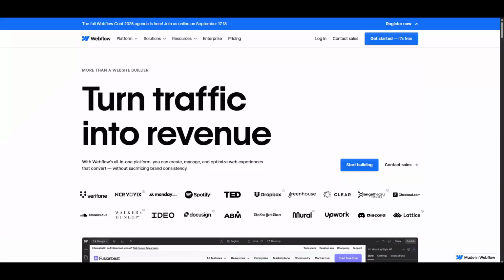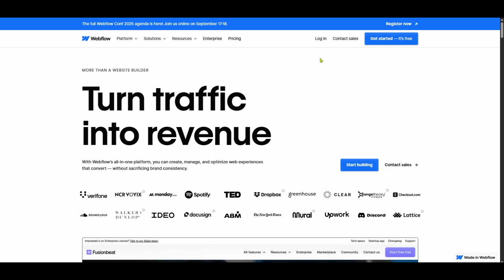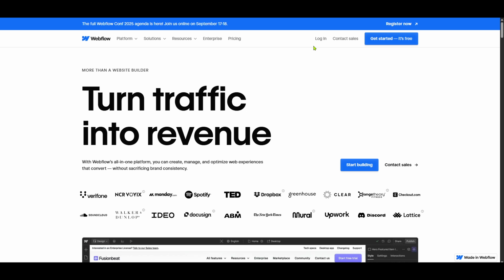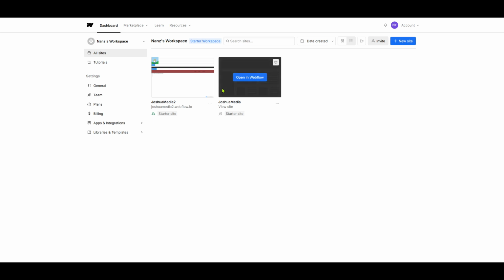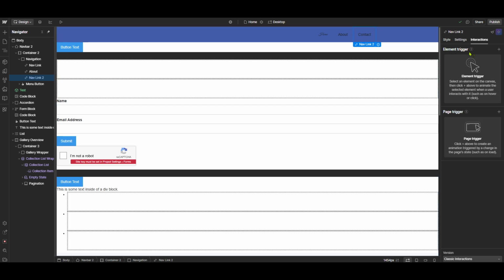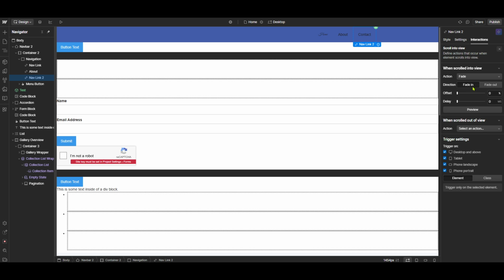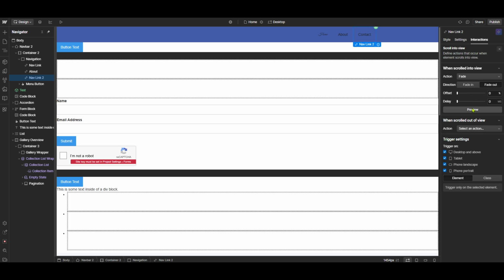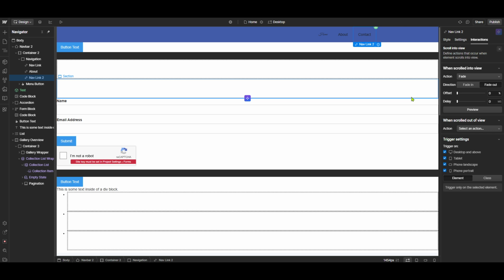How To Create Scroll-Based Animations [2025 Guide]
In today's video we are covering: how to create a scroll menu animation using figma, scroll-based animations, how to create video magic scroll elementor, how to create a custom scroll bar in figma, how to trigger animation on scroll, create scroll animations with css, scroll-based animation webflow, gsap responsive scroll-based animation, webflow animation on scroll 2025, how to add video scroll animation to your wordpress website, css animation guide, how to animate images, framer animation guide, how to animate png capcut